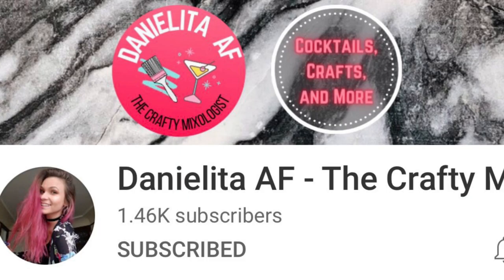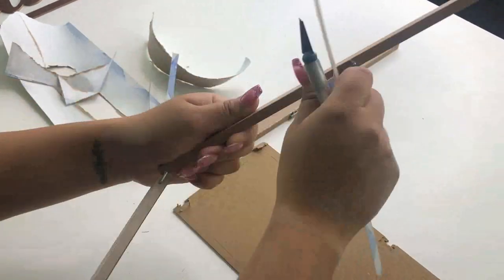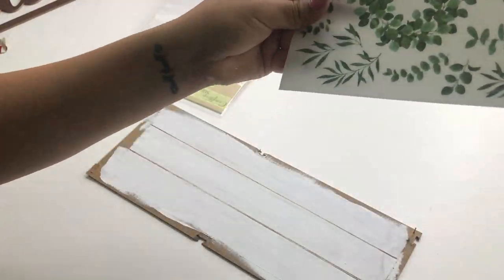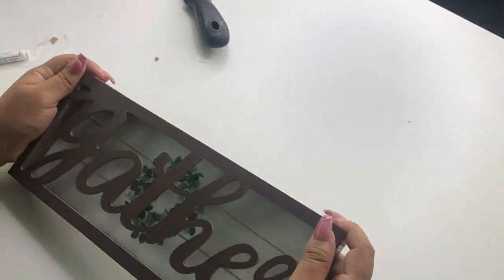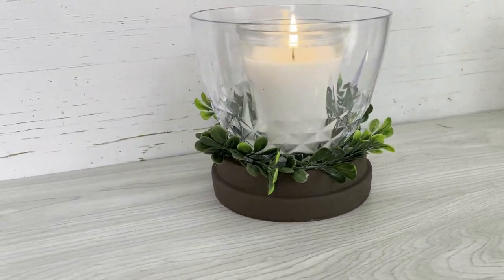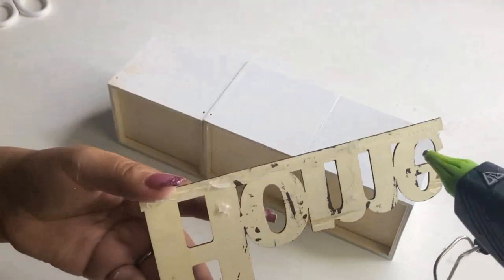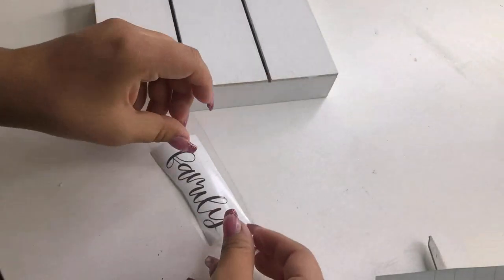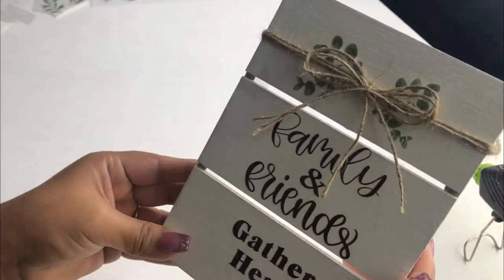DOLLAR TREE HOME DECOR DIYS | QUICK & EASY DECOR IDEAS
TODAY I WILL BE MAKING 4 QUICK AND EASY DOLLAR TREE HOME DECOR DIYS, THIS IS IN COLLAB WITH MY FRIEND DANIELA AF THE CRAFTY MIXIOLOGIST